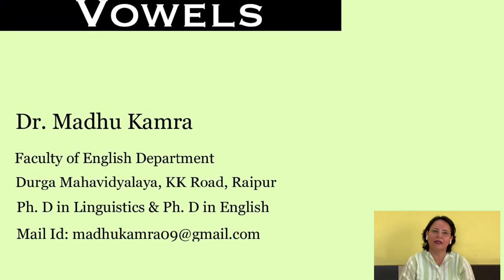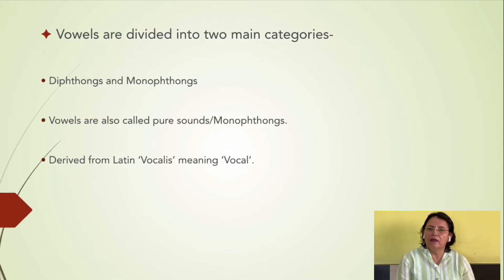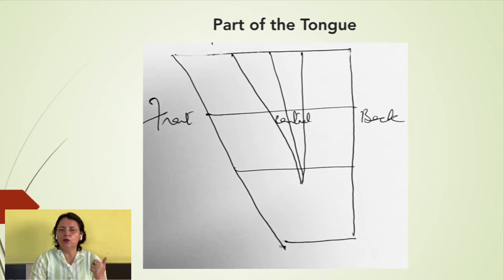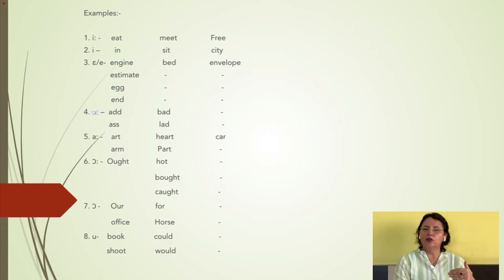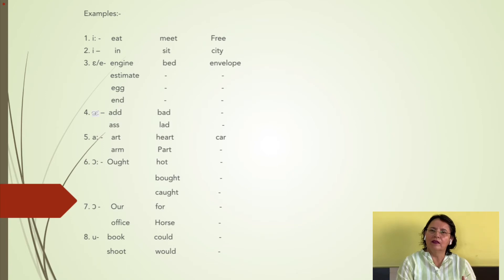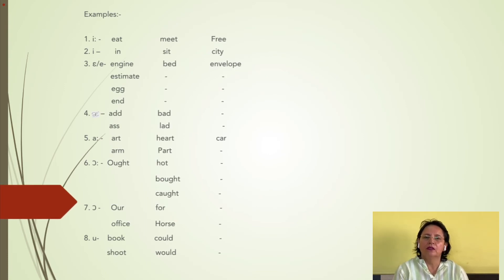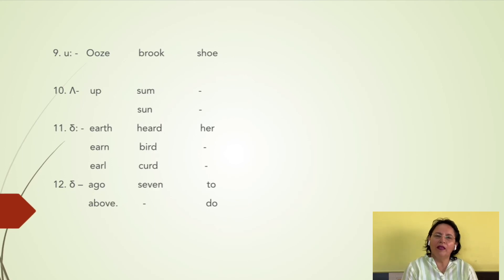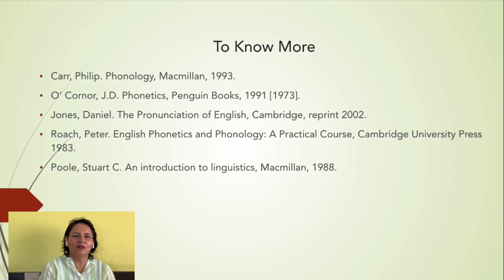Study of Vowels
Vowels are integral to english speech system. Characterised as open sounds, Vowels are 12 in number. There are three criteria that determine the Vowels:
  1. Height of the Tongue
  2. Part of the Tongue
  3. Shape of the Lips
This video lesson is exclusively on the mode of articulation of english vowels.